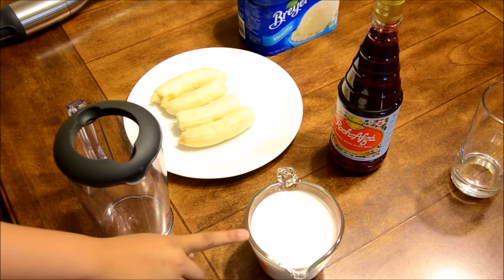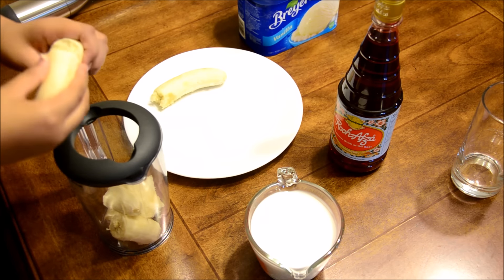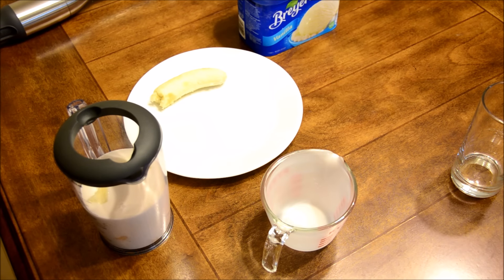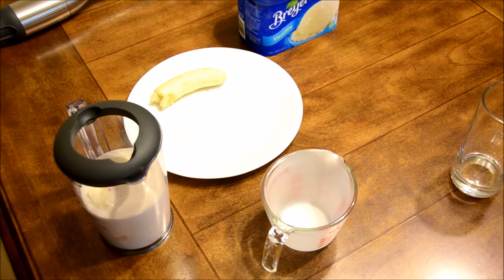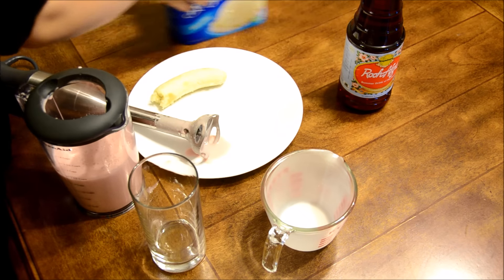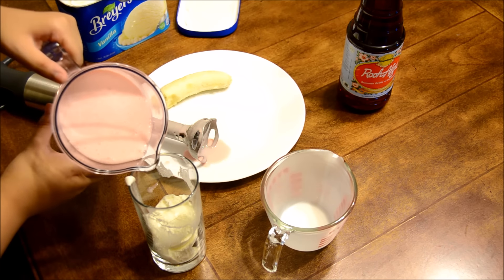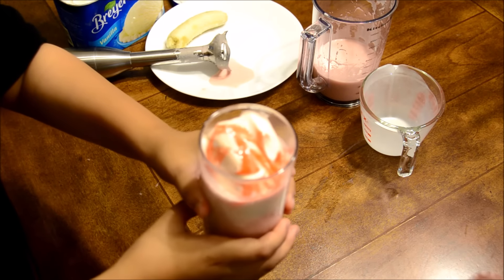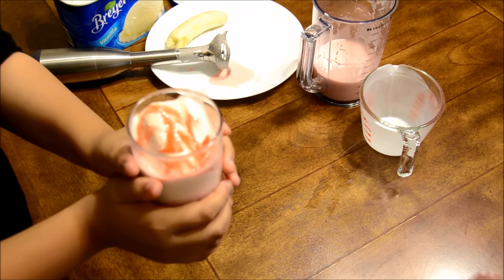Rooh Afza Shake - Easy Recipe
Here is an easy recipe to make a delicious and refreshing Rooh Afza Shake. This is what you will need:

- 2 Tablespoon Rooh Afza
- 1 1/2 Bananas
- 1 Cup of Coconut Milk
- 1 Scoop of Vanilla Ice Cream